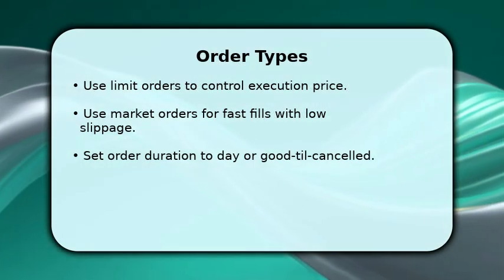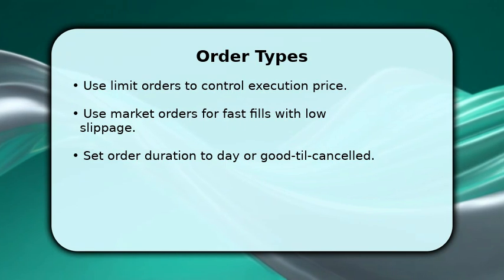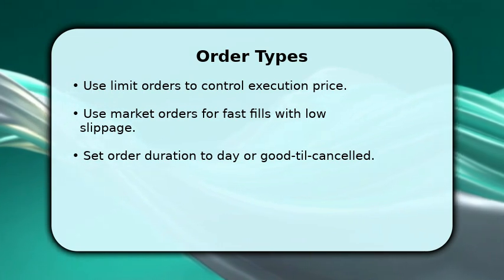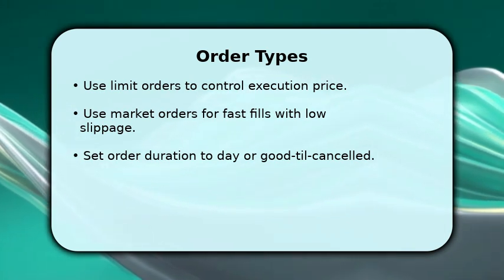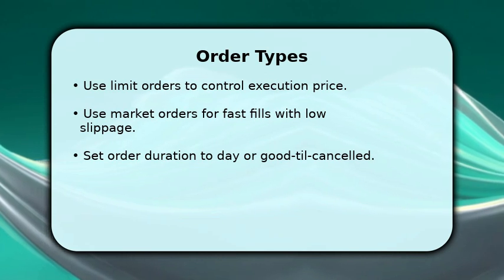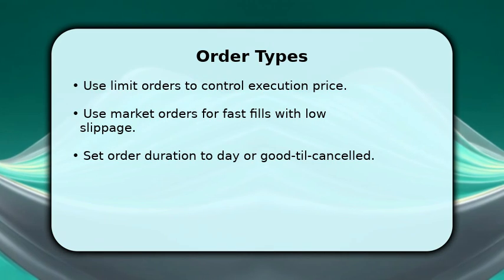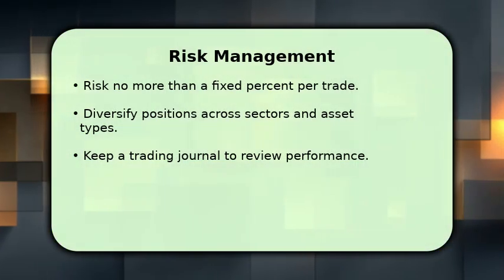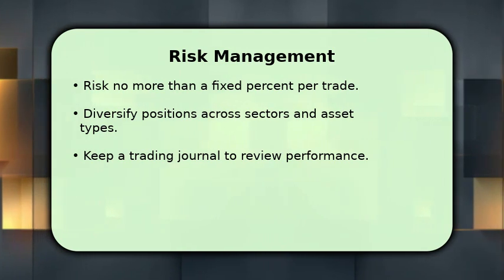How to Trade with Interactive Brokers (Only Way)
How to Trade with Interactive Brokers (Only Way) | 🧦 Life’s too short for cheap socks — go Darn Tough with a lifetime warranty ▸

In this comprehensive guide, we'll walk you through the step-by-step process of trading with Interactive Brokers. From opening an account to executing trades, we'll cover everything you need to know to get started. Whether you're a seasoned trader or just starting out, this video will provide valuable insights and tips to help you navigate the world of online trading.